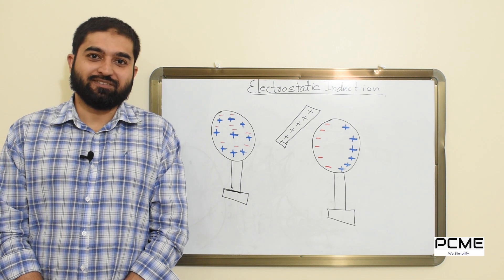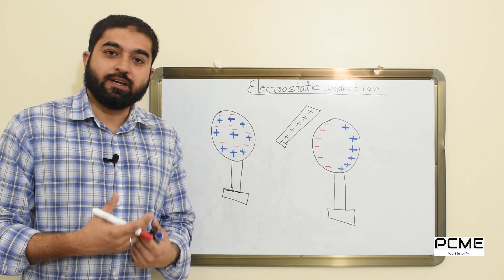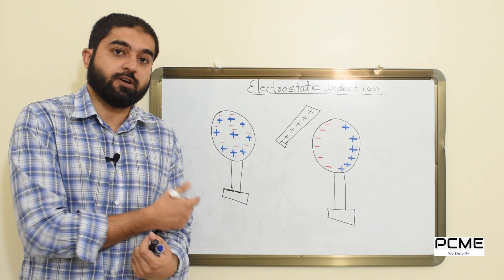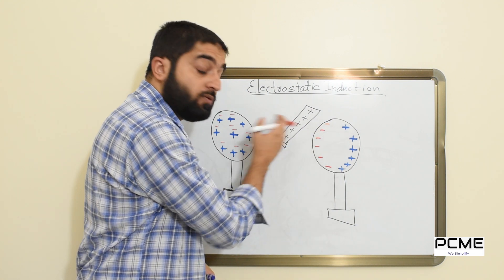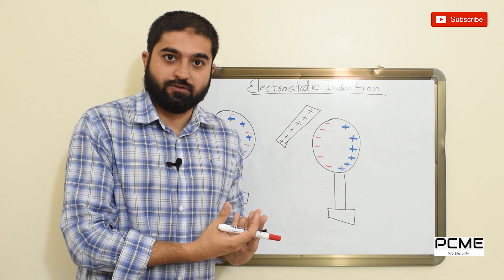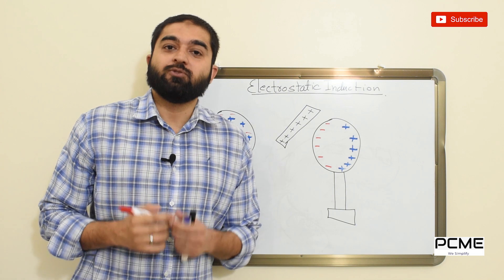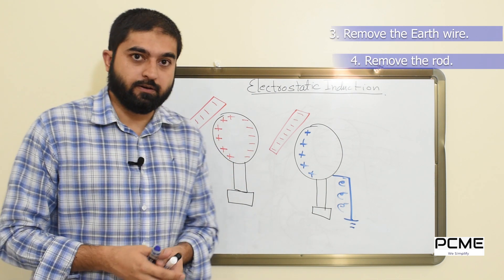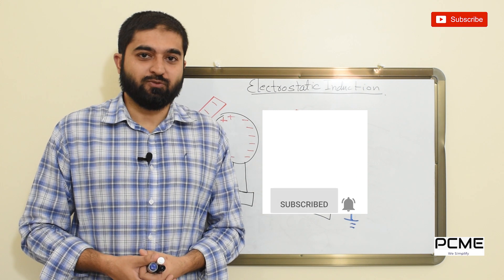Electrostatic Induction | IGCSE Physics 0625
In this video its explained how a sphere can be charged using Electrostatic Induction.